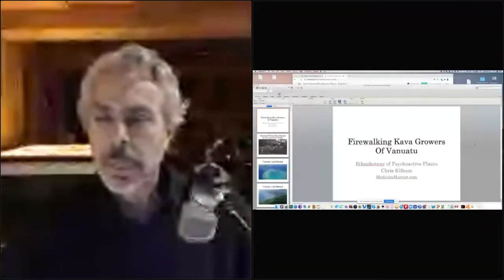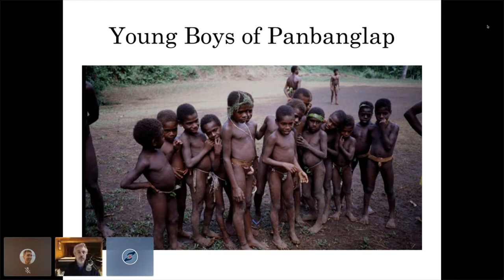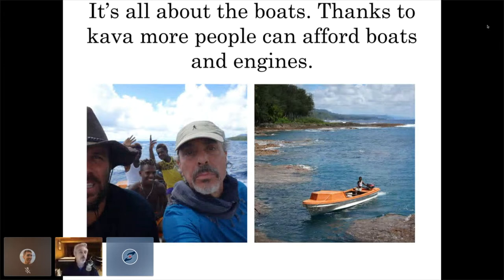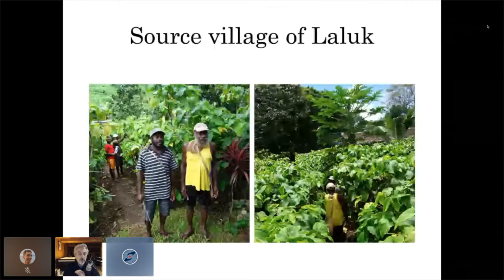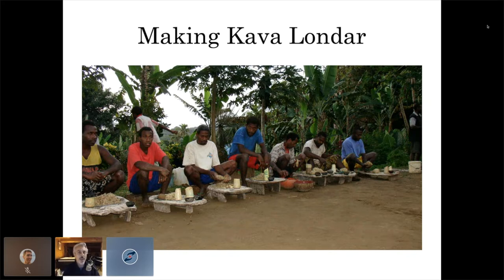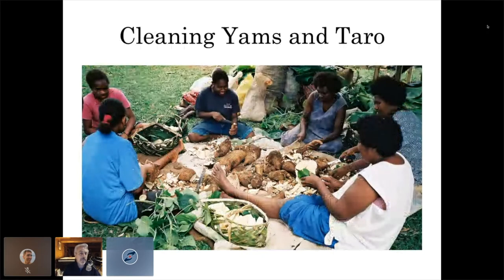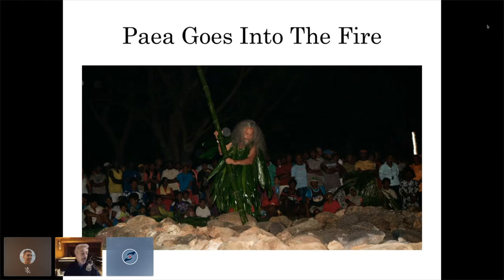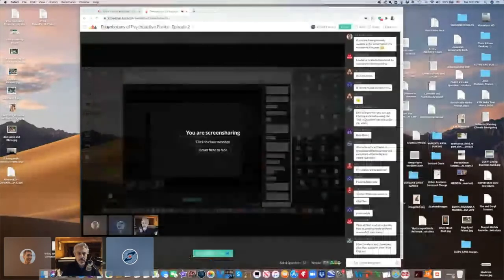Ethnobotany of Psychoactive Plants with Chris Kilham (Episode 2) | MAPS Canada Webinar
The relationship between people and psychoactive plants dates back to antiquity. For healing, revelation and spiritual exploration, psychoactive plants lubricate the mind and reveal new dimensions of perception. Drawing upon decades of ethnobotanical exploration in the field, medicine hunter Chris Kilham will share his experiences with four key psychoactive plants (ayahuasca, kava, coca, and cannabis), the places where they are employed, and the people who work with them. Personal accounts and rare images bring these accounts vividly to life.

Chris Kilham is a medicine hunter, explorer, lifelong yogi, psychedelic advocate and media personality. He has investigated medicinal plants among indigenous people globally for decades, from Siberia to the Amazon to Congo. The author of fifteen books including the international best-seller The Five Tibetans, Ayahuasca Test Pilots Handbook, and The Lotus and The Bud: Cannabis, Consciousness, and Yoga Practice. Chris has appeared on over 2000 radio and 500 TV programs. The New York Times calls Chris “part David Attenborough, part Indiana Jones.”

Working with partners in government, business, and the community, MAPS Canada is committed to advancing psychedelic medicine by supporting scientific, multidisciplinary research; advocating for drug policy reform; offering public education; and supporting equitable access to legal and regulated psychedelic medicine in Canada.

The Multidisciplinary Association for Psychedelic Studies (MAPS) was formed in the US in 1986, in response to the US Drug Enforcement Agency’s classification of MDMA as Schedule 1 substance, and has been developing medical, legal, and cultural contexts for people to benefit from the careful uses of psychedelics since then.

MAPS Canada was founded as a sister organization to MAPS in 2011, and is a registered Canadian non-profit organization. Based in Vancouver and with hundreds of volunteers from across Canada, MAPS Canada is moving forward to become the leading Canadian source of information, resources and advocacy regarding psychedelic medicine and related clinical research, education, and public policy.

MAPS Canada is entirely funded by public donation and your support really makes a difference. Find out about all the ways you can support MAPS Canada’s mission by visiting our donation